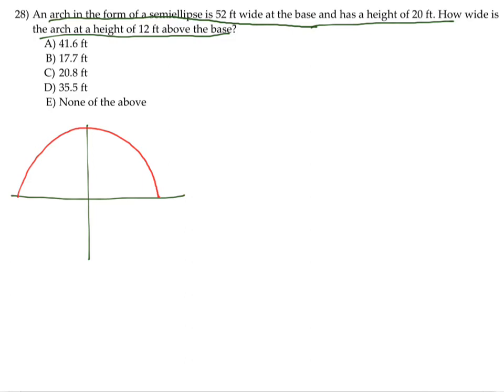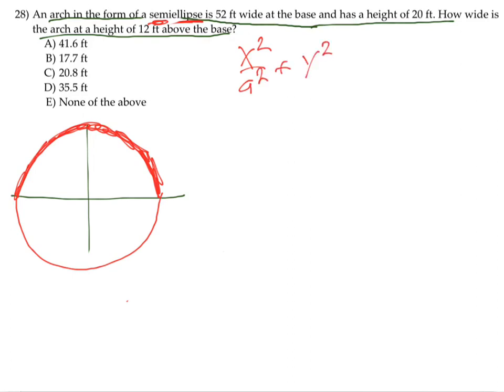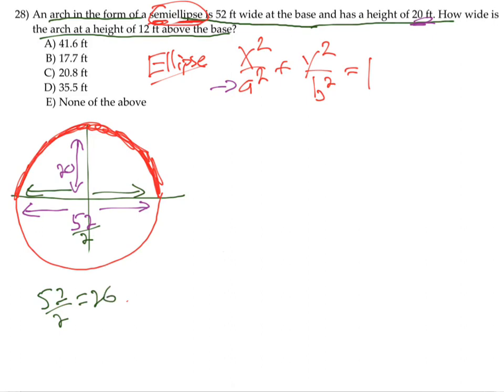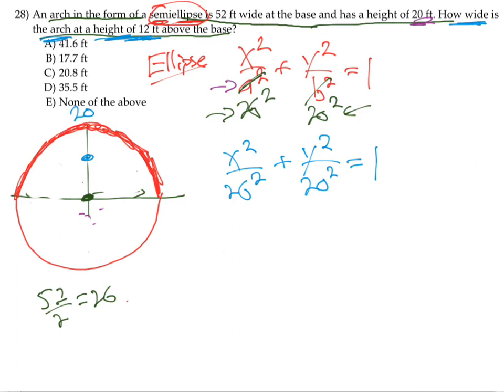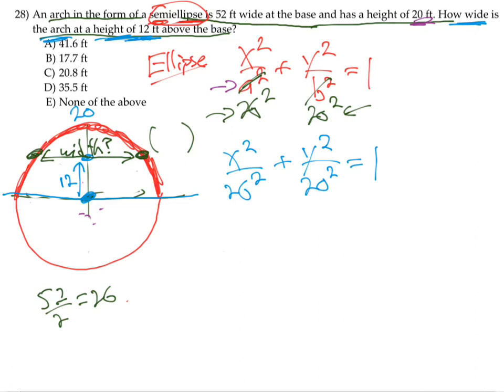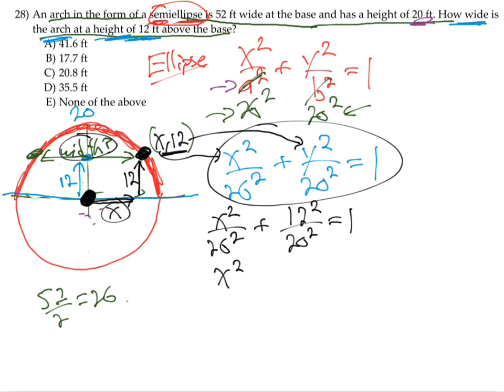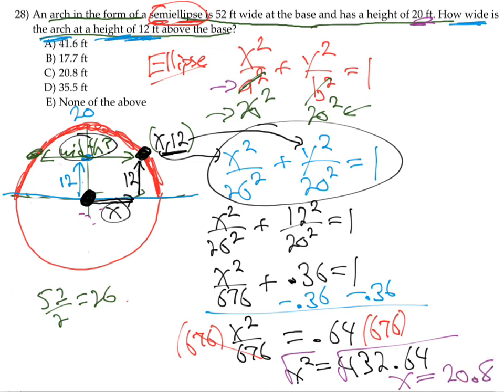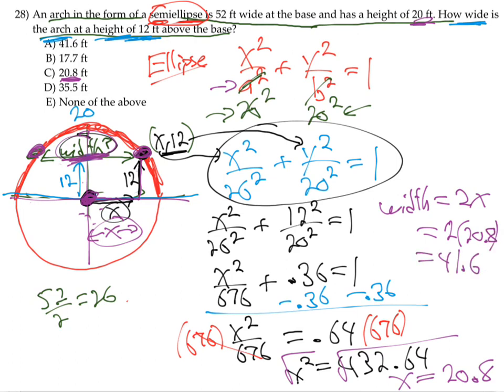m4b-tr-prob 28 prac exam 3